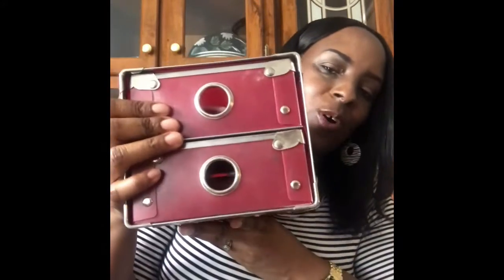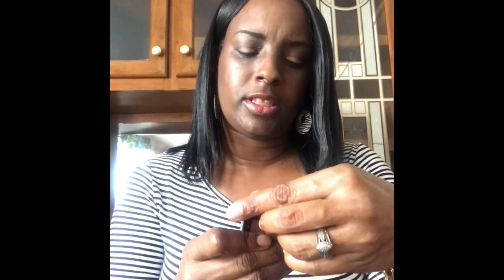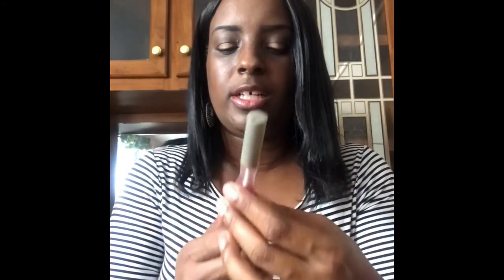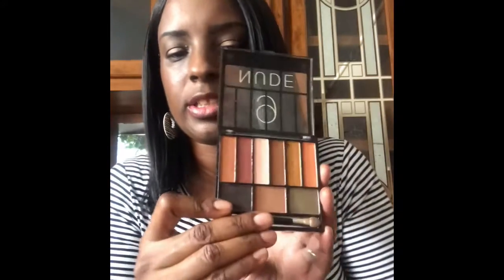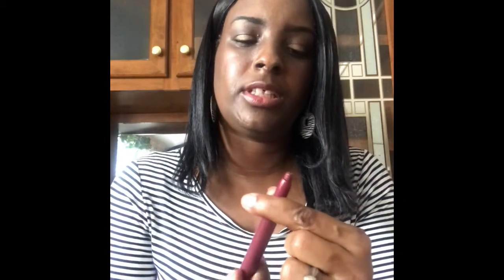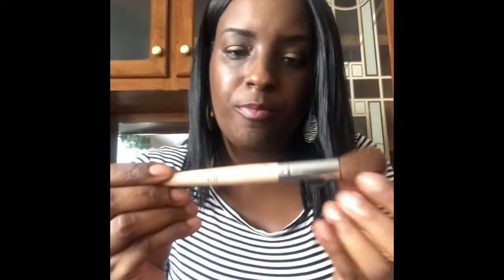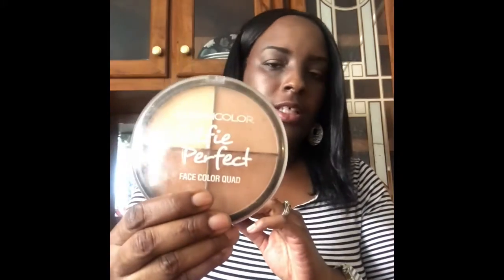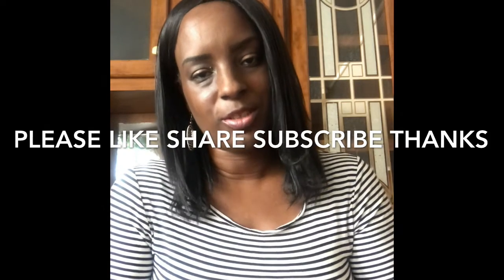My Makeup Haul 2018!!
My Makeup i just wanted to show y’all all the makeup that I have